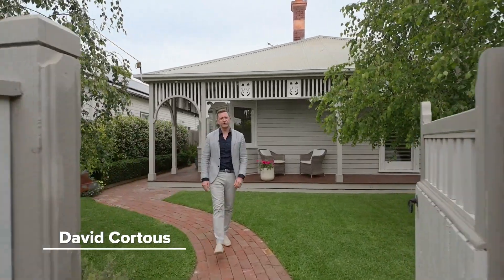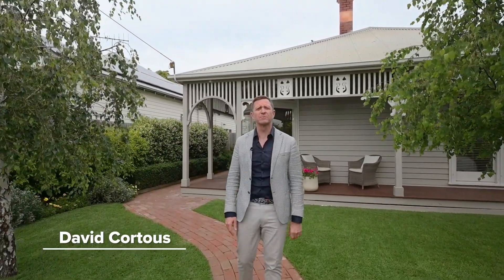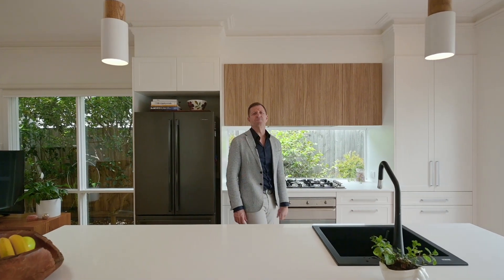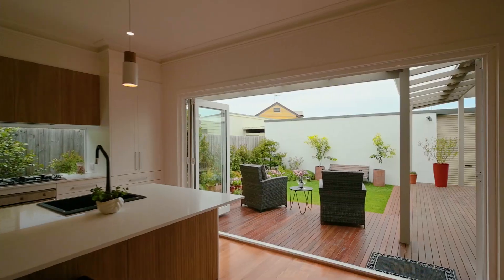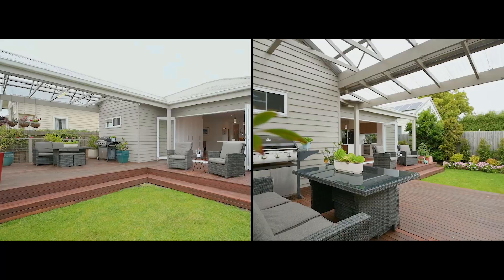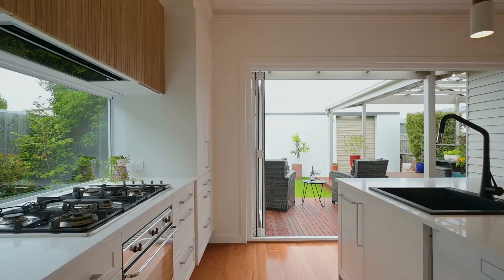20 Gurr St, East Geelong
McGrath Estate Agents Geelong | Newtown proudly present 20 Gurr St, East Geelong